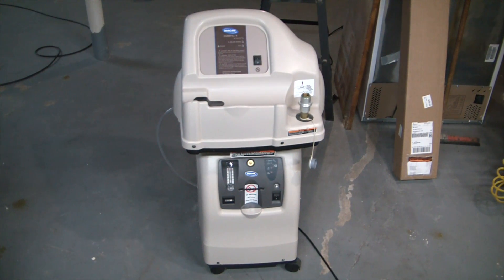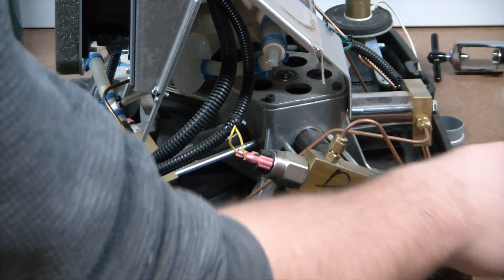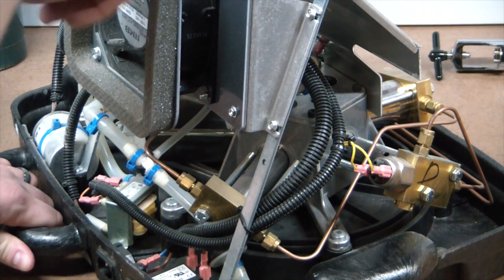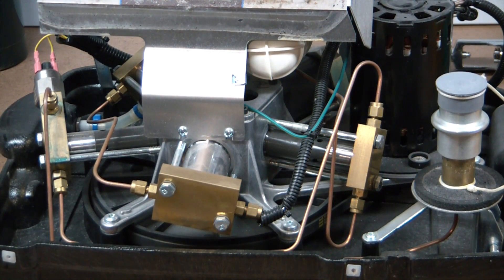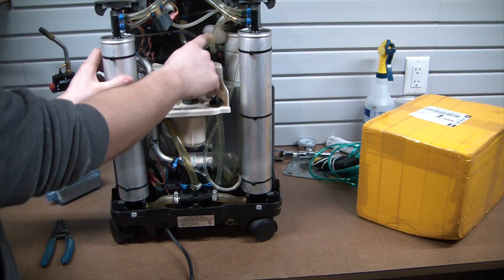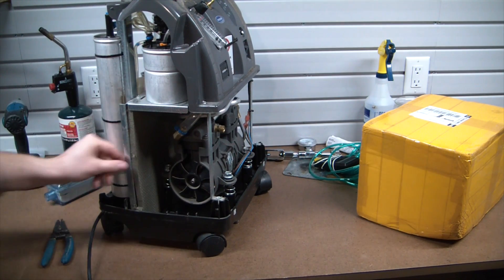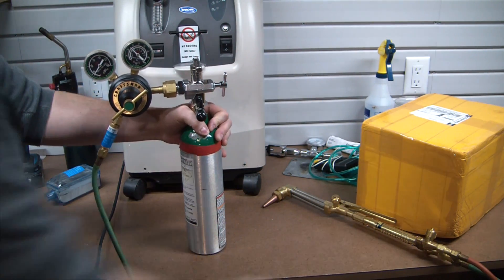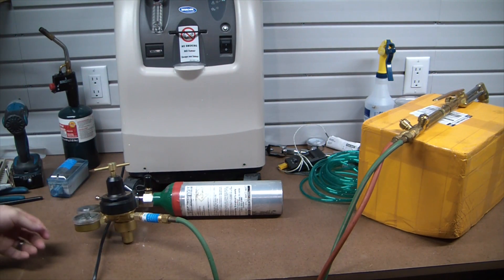Whats Inside an Oxygen Concentrator and Compressor - DIY Oxygen Filling - ElementalMaker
Taking a look inside this oxygen concentrator and bottle filling station.

*Also please note, for this to be used with scuba, you would NEVER want to use pure oxygen. It is toxic at diving depths. You would have to use purified atmospheric air and quite a bit of additional knowledge to do it safely.